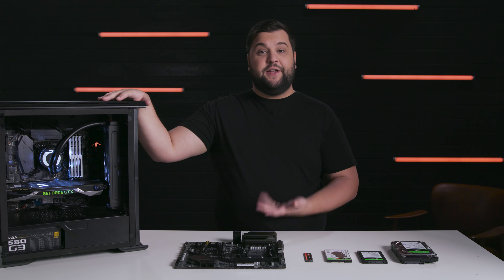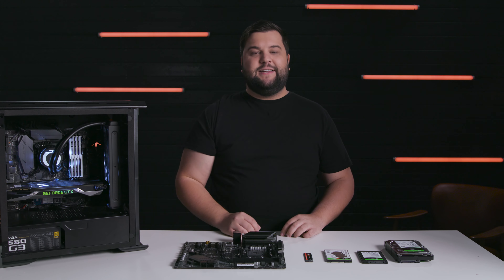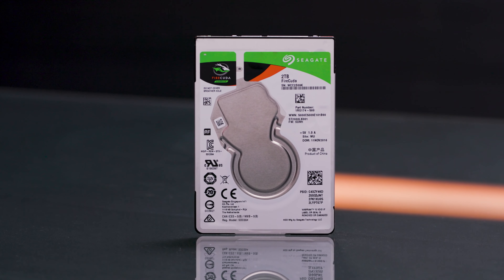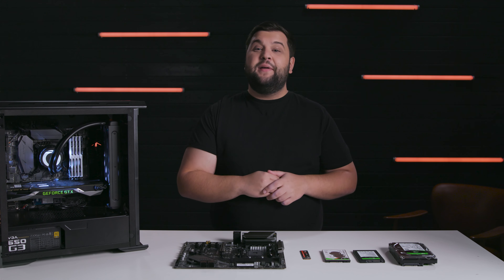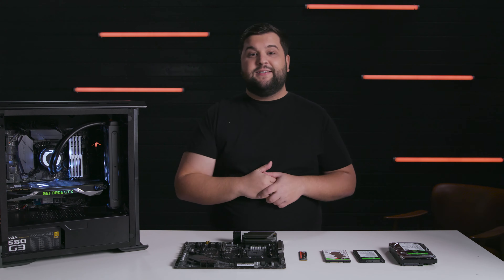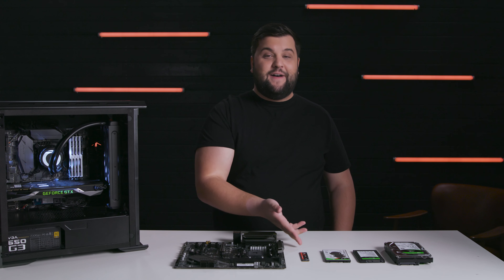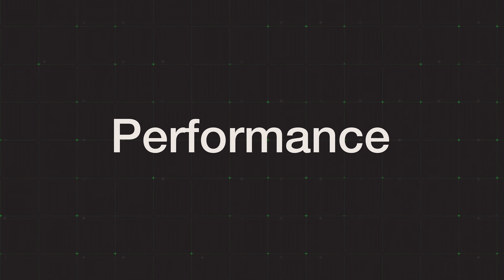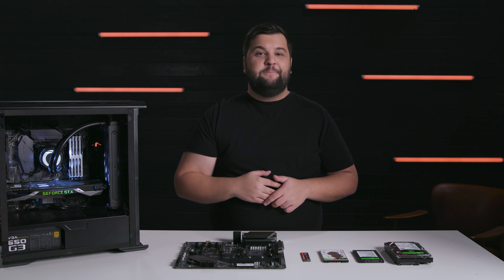What’s Best for PC Gaming: SSD, HDD, or SSHD? I Inside Gaming with Seagate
Hard drives, SSDs, SSHDs. With so many storage choices, picking the best one for your PC gaming setup can feel daunting. Let’s make it easy by comparing the essentials: compatibility, capacity, price, and performance.